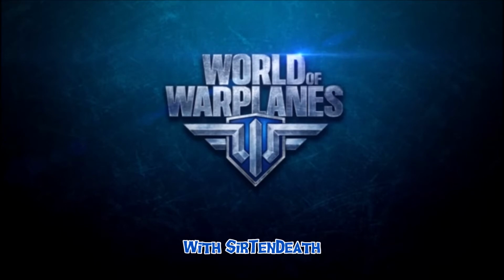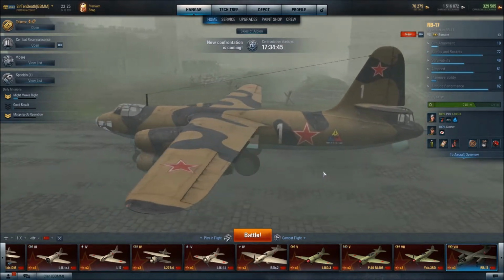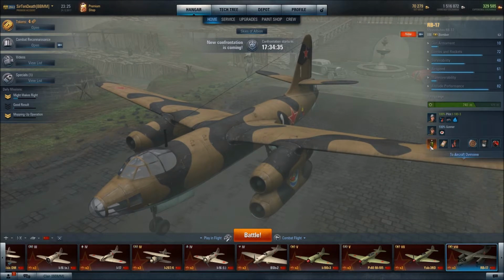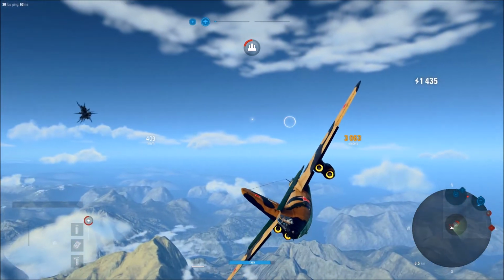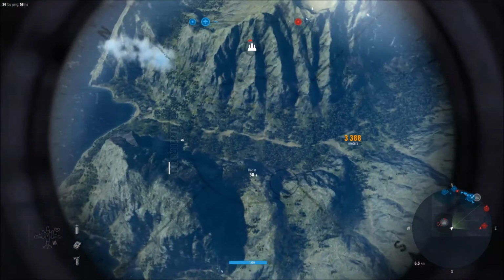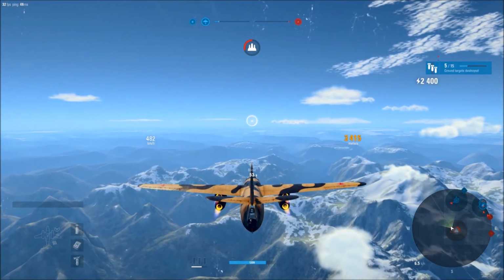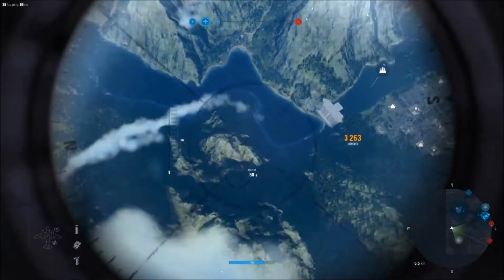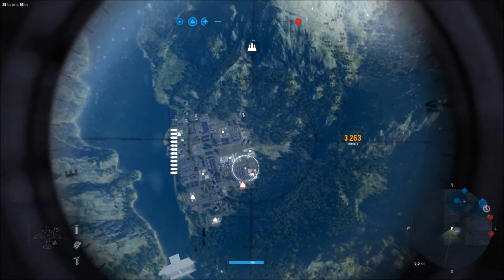Is It Worth The Gold? --- Myasishchev RB-17 --- World of Warplanes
A video looking at the pro's and con's of the tier 8 Russian bomber, the RB-17. Includes footage of my first flight since buying the aircraft with commentary, discussion about strengths and weaknesses and finally my opinion as to whether it's worth buying or not.